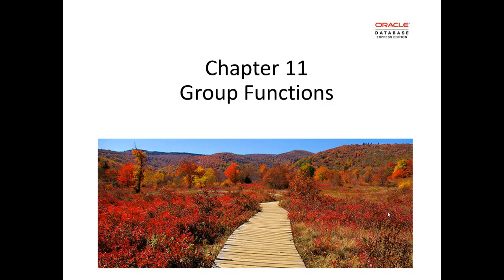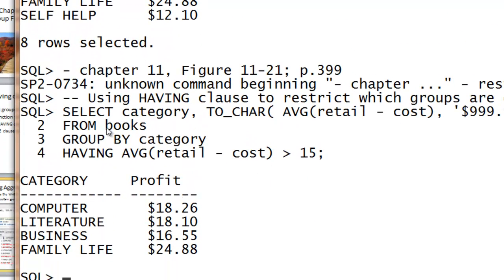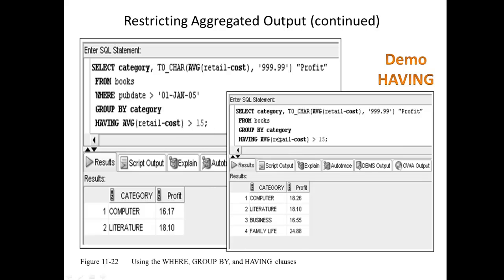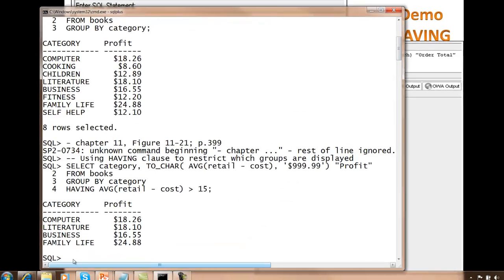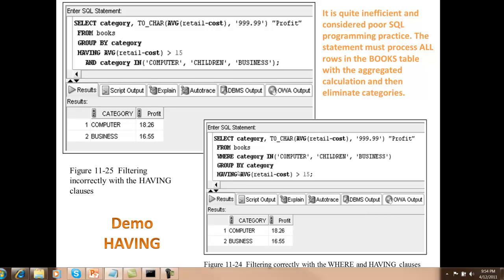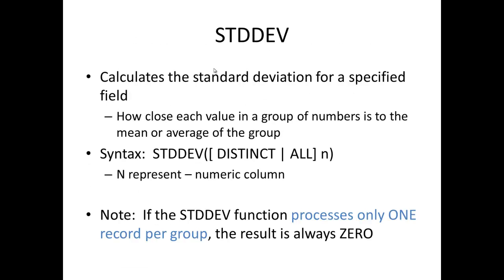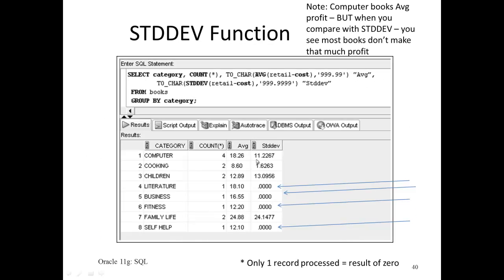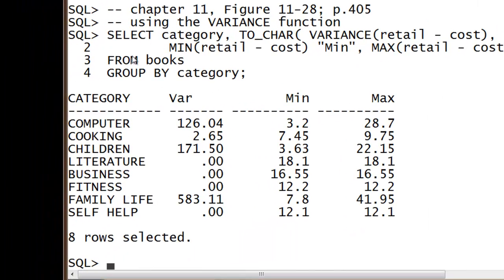Oracle ch 11 part 4 Group Functions p398 -405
Group Functions in Oracle Express - ch 11 pages 398-405